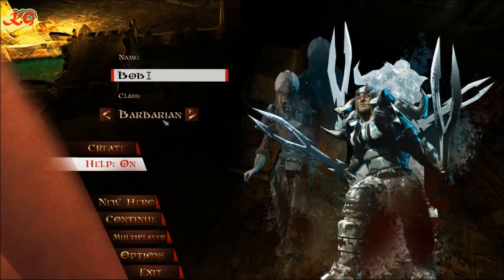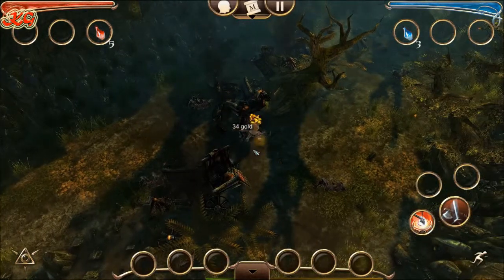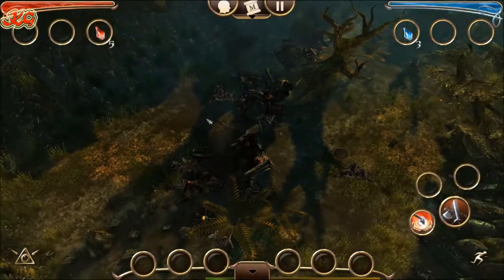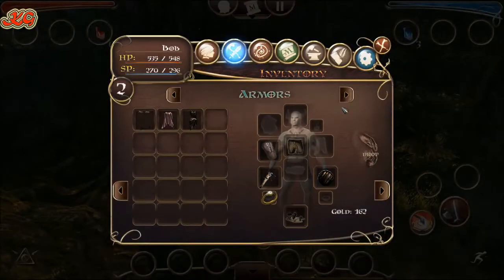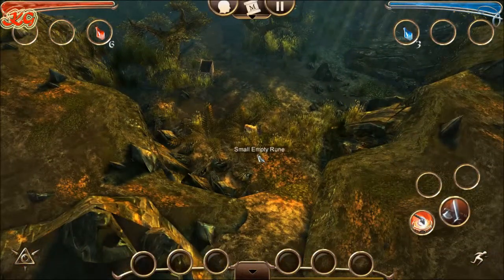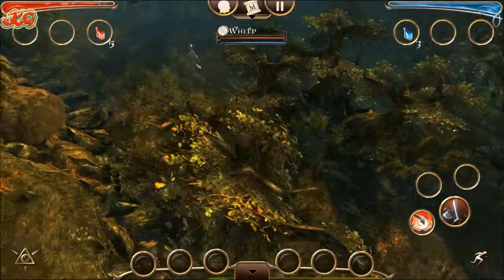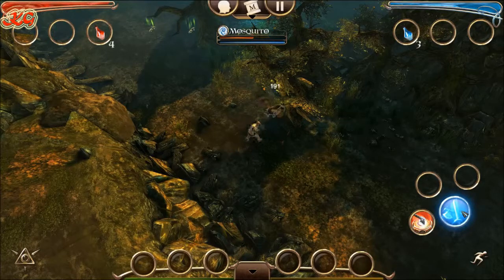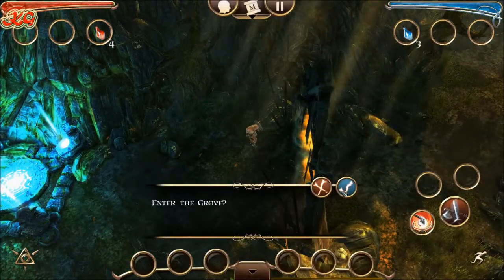BOB THE BARBARIAN! (Iesabel Gameplay / First Look)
Play Minecraft? Come and check out 'Karazycraft'. The server for me and you to play on:
► IP: (Coming Soon)

Intensafirestore (modded controllers, PS3 and Xbox 360 and Xbox One, PS4 SOON!)

 ►USE THIS CODE HERE TO GET 5% EXTRA IN-GAME CURRENCY FOR FREE! 'IGXEWUNG29984'

► Apply For Partnership TODAY!

Tags (IGNORE)
nba 2k14 nba2k14 my player nba 2k13 my player my team episode part funny comedy fifa 14 fifa14 fifa ultimate team FUT fut14 14 nba 2k 2ksports ea battlefield call of duty cod ghosts call of duty ghosts gameplay ps3 ps4 xbox 360 xbox one tutorial how to ultimate team my player manager mode minecraft hexxit big dig career mode #1 ep 1 how-to free links nba 2k14 pc gameplay xbox 360 game play sims 4 pc gameplay unboxing vids hd high definition gaming nvidia amd cpu quad core miami heat san antonio spurs stream free online streaming download down load Point guard shooting guard tips and tricks modded controllers fifa 14 coins fifa 14 coins cheap easy mine craft mods best modifications steal block PC upgrade cheap blue yeti blue snowball turtle beach partnership easy partners rpm network socialblade stats